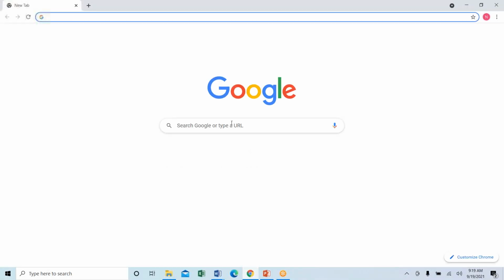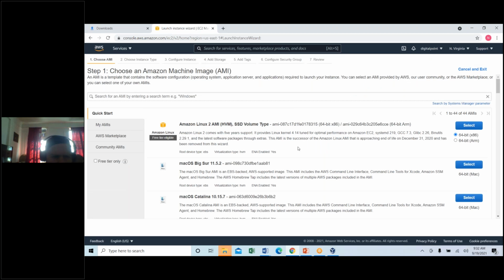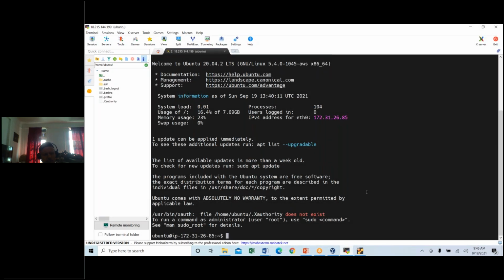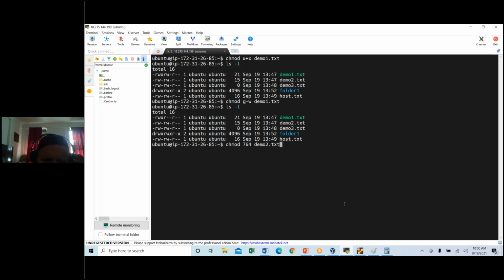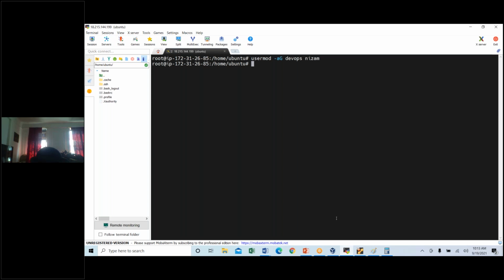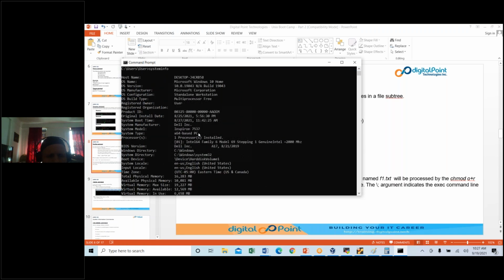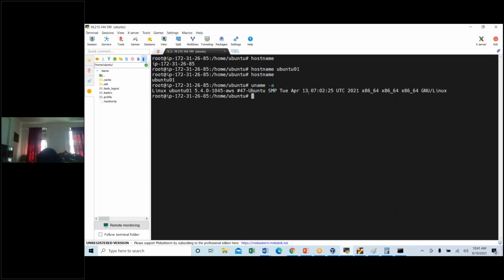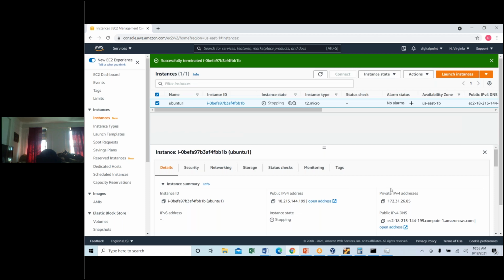Digital Point Tech Unix Boot Camp Part 2